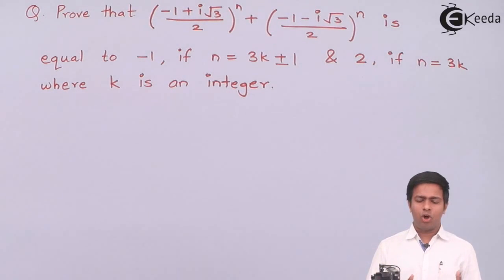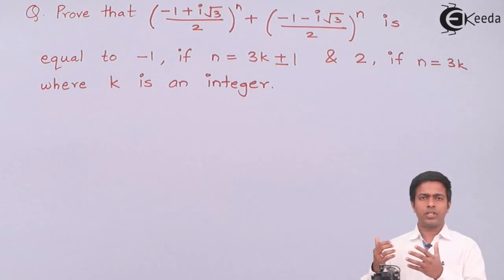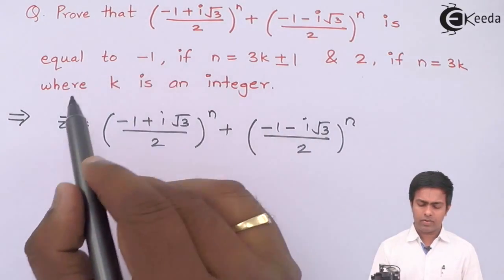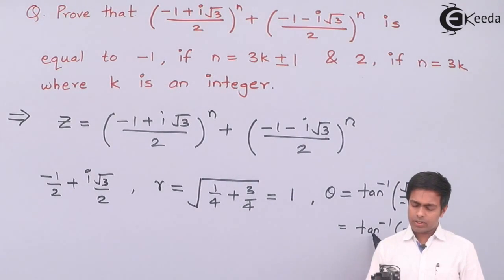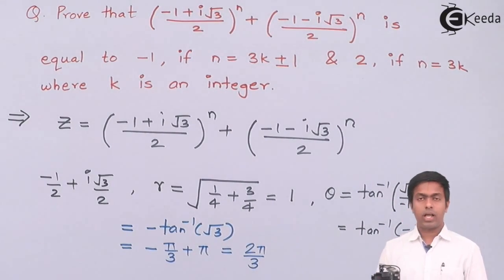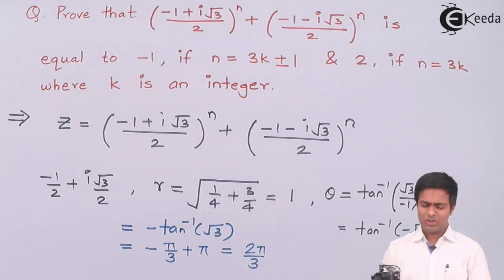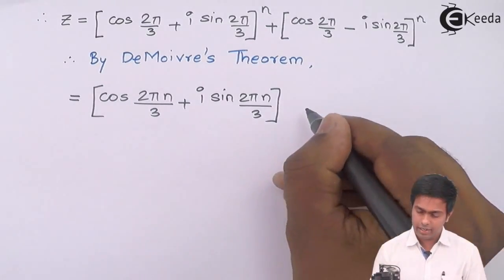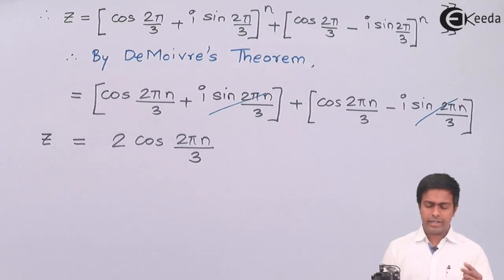De Moivre's Theorem - Problem 2 - Complex Numbers - Engineering Mathematics 1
Welcome back to our problem-solving journey with De Moivre's Theorem! In this video, we're diving into Problem 2, a fascinating puzzle that will put your understanding of complex numbers and trigonometry to the test.

Join us as we navigate through the intricacies of Problem 2, applying De Moivre's Theorem to unravel this thought-provoking challenge. Whether you're a student looking to enhance your problem-solving skills, an educator seeking innovative teaching resources, or simply someone who loves a good mathematical challenge, this video is for you.

Through clear explanations, strategic insights, and step-by-step solutions, we guide you through the problem-solving process, equipping you with the tools and techniques needed to conquer Problem 2 with confidence. From leveraging the properties of complex exponentials to applying trigonometric identities, we leave no stone unturned in our quest to find the solution.

So, if you're ready to put your mathematical prowess to the test and embark on an exhilarating adventure of problem-solving discovery, hit play now and let's tackle Problem 2 together with De Moivre's Theorem!